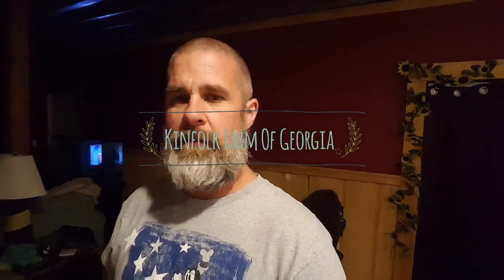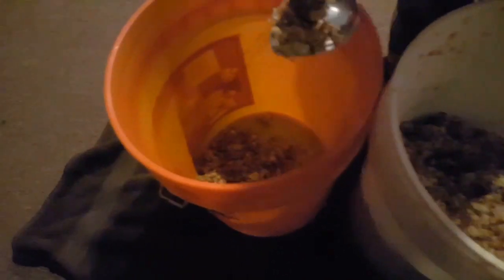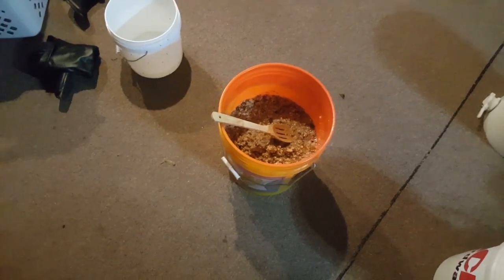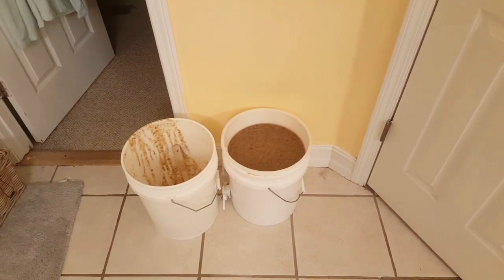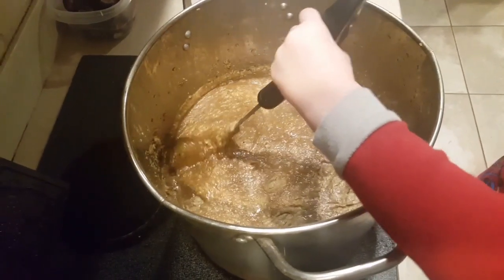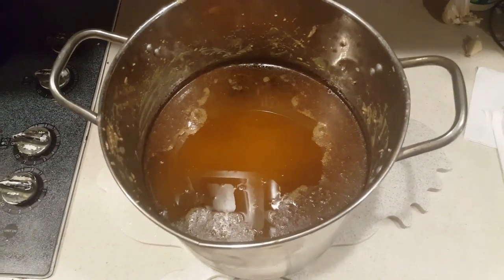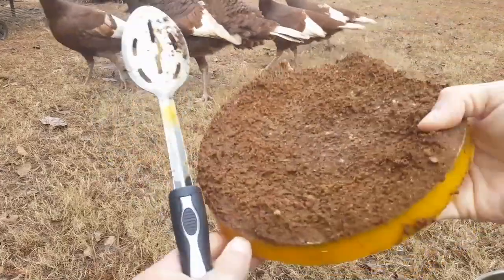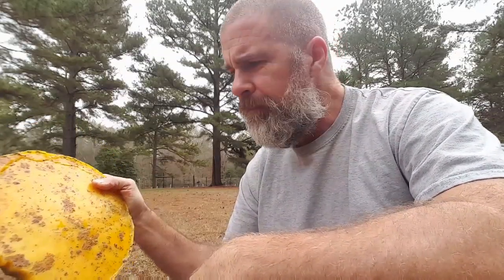Melting bees wax or making a growing potion?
We decided to melt down our old wax this weekend.